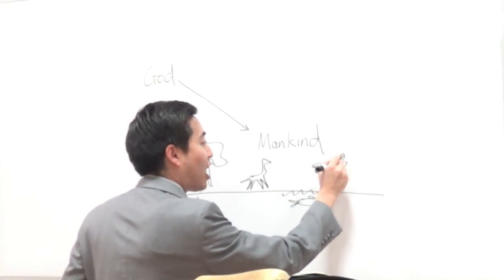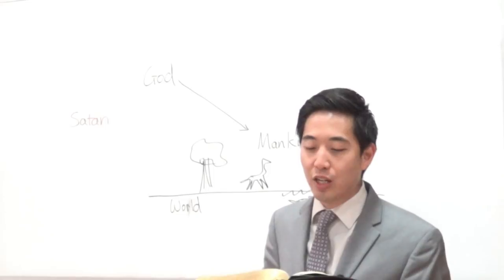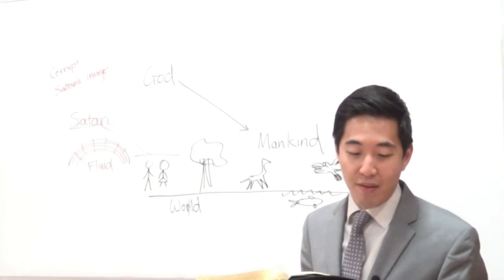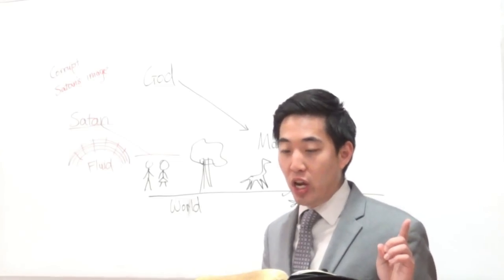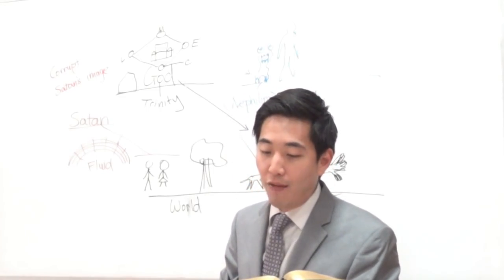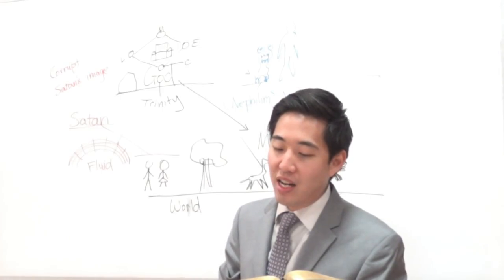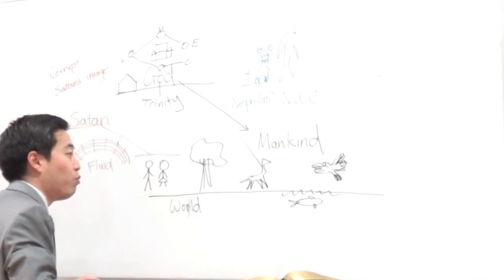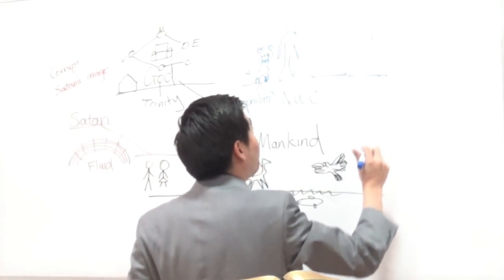Kingdom of HELL ON EARTH! What's It Like? | Dr. Gene Kim